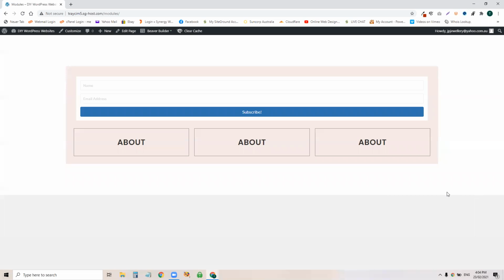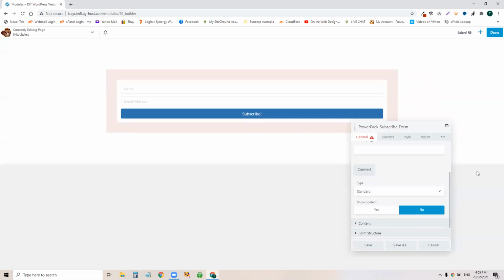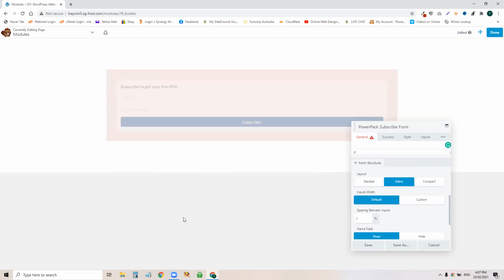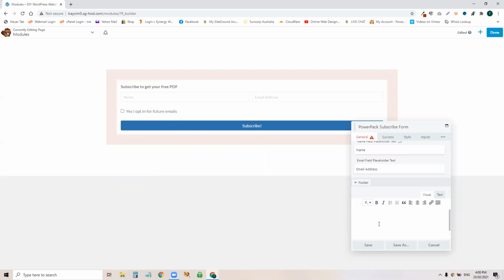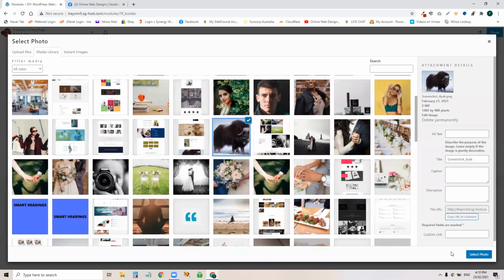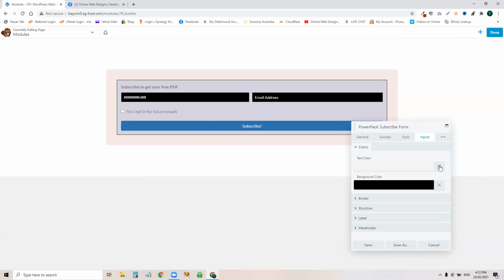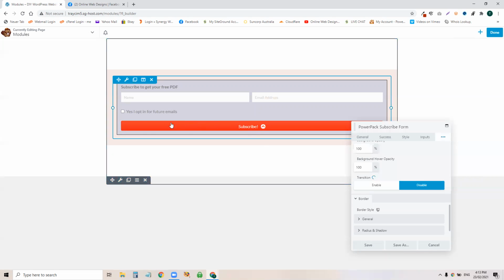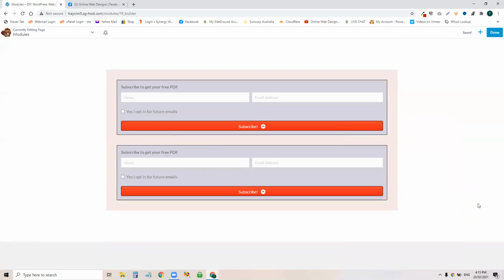Beaver Builder Power Pack Subscribe form